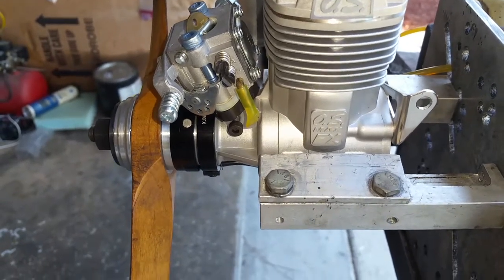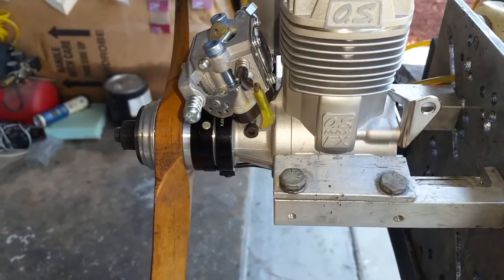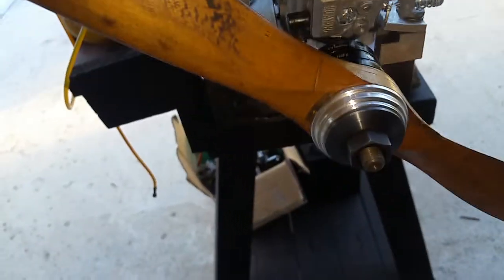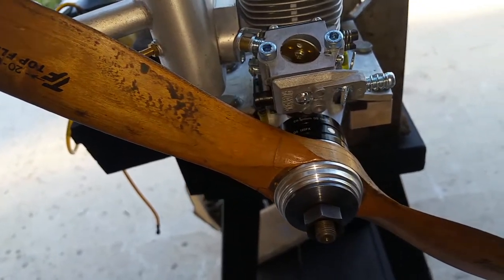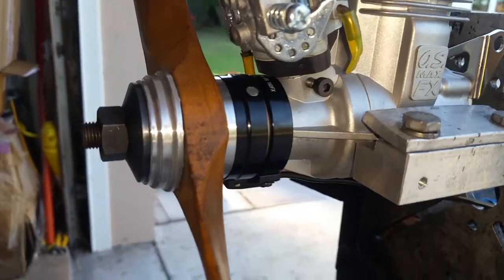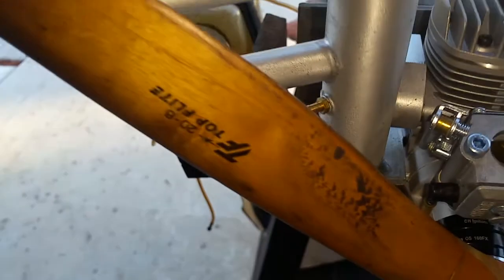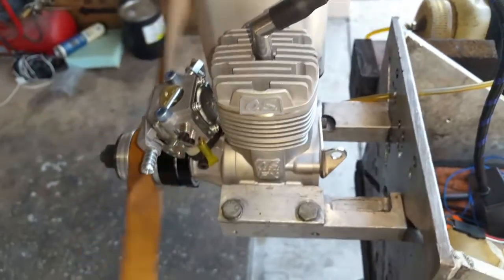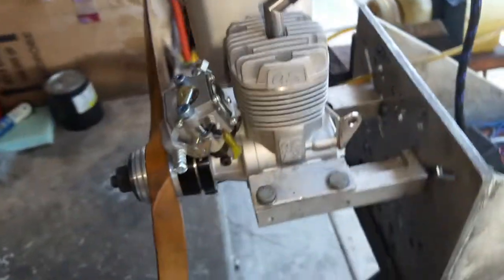OS 160 MAX FX CH Gasoline Conversion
Engine fully convert it to Gasoline 20:1.
Prop TF 20 x 6  ( a Tad bigger that should)
Idle 1200 RPM